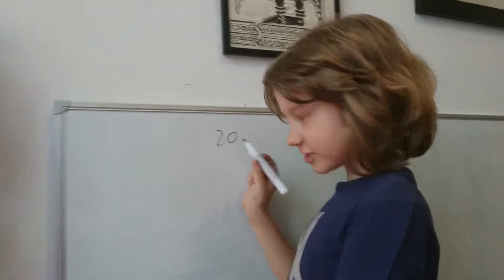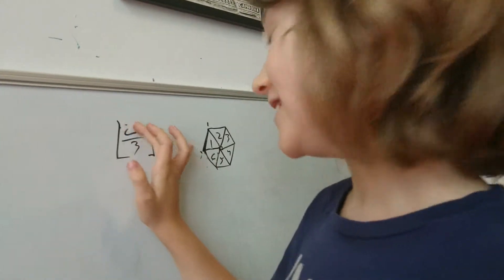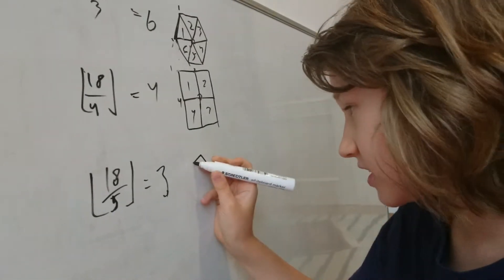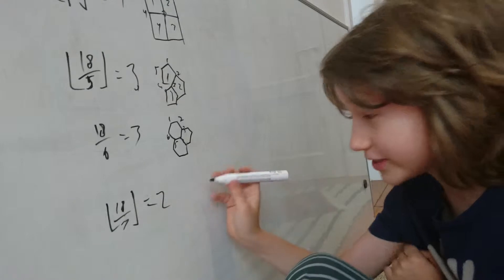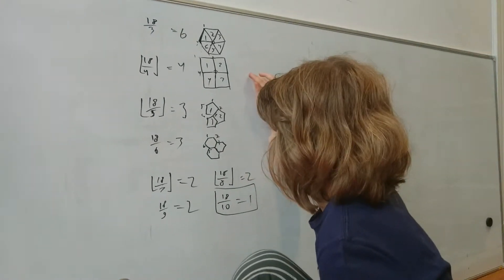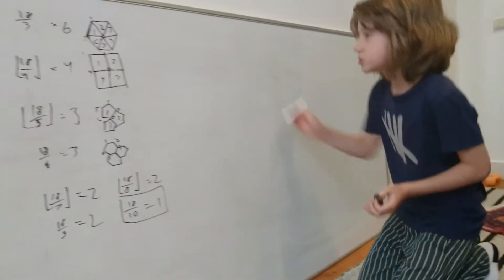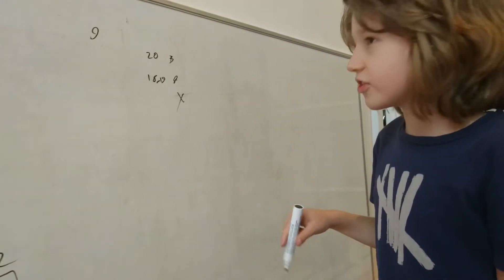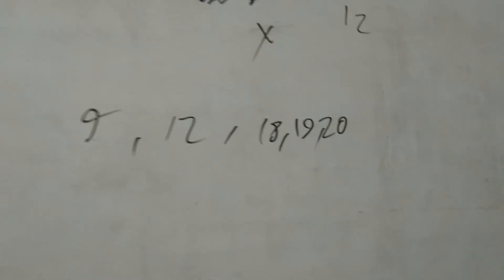Five very special numbers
Simon talks about his discovery of the relation between some numbers and their factors to the number of polygons that can fit around a point.